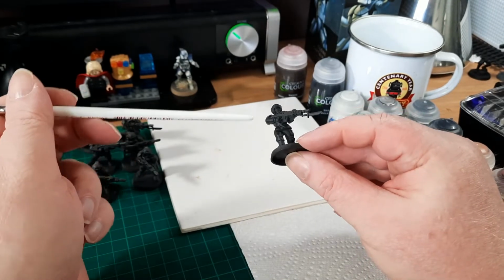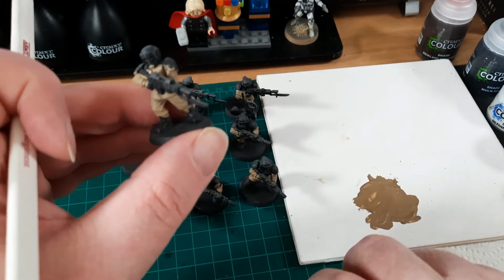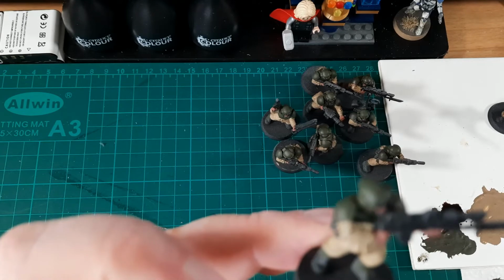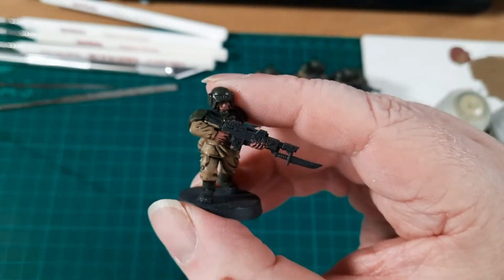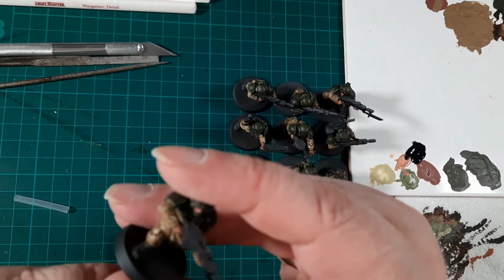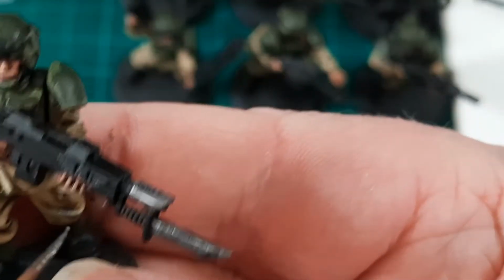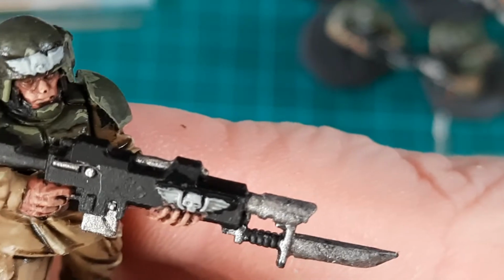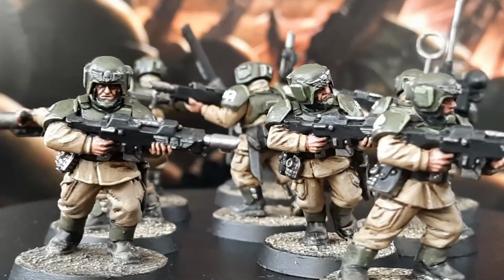Skills to Scale | Part III - Painting Troops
Continuing your tutorial adventure from undercoat to table top ready